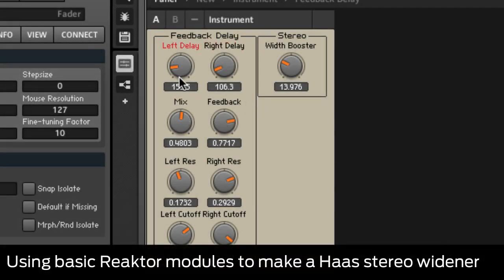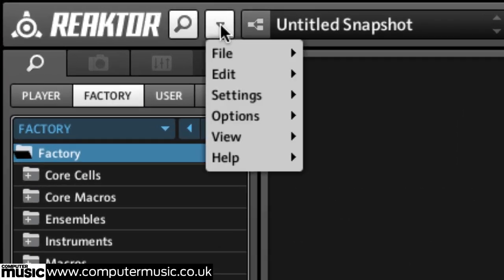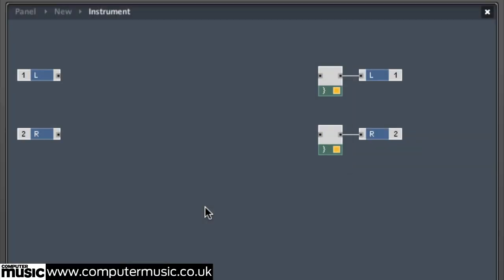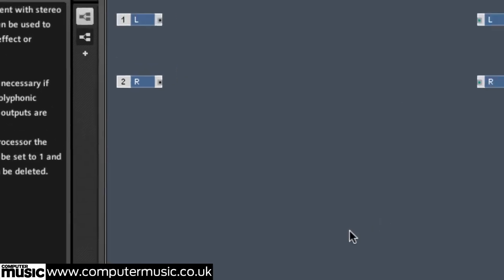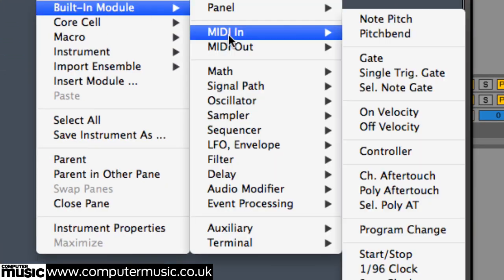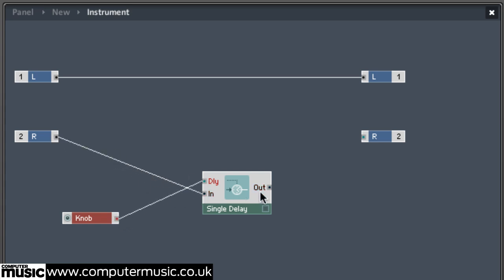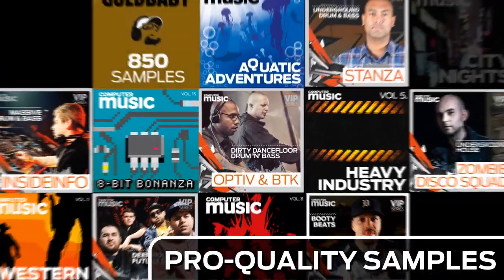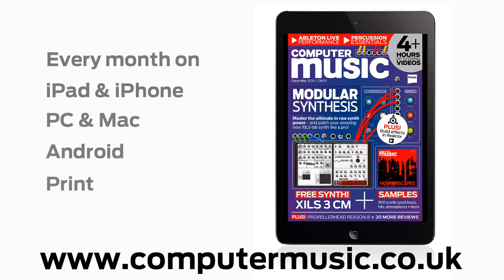Using basic Reaktor modules to make a Haas stereo widener - 1/5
Create custom modular effects and tinker with their circuits in REAKTOR FX. Only with CM211